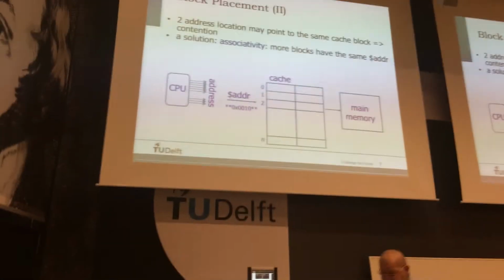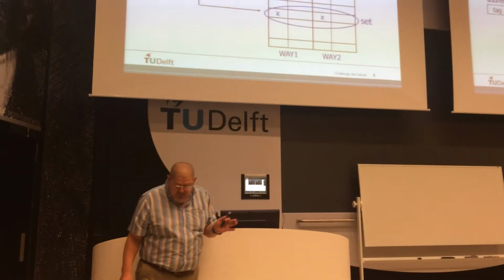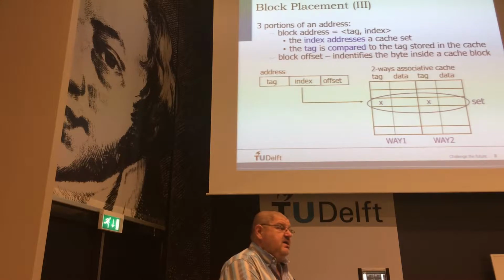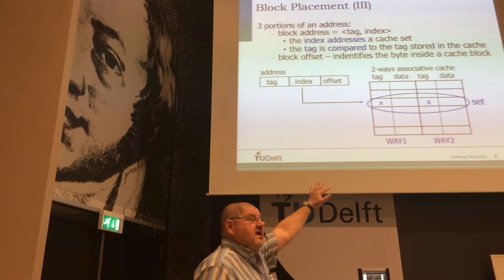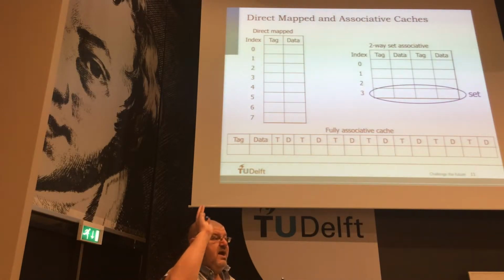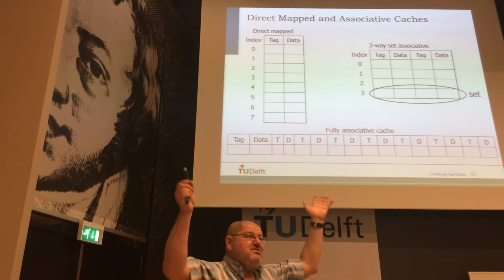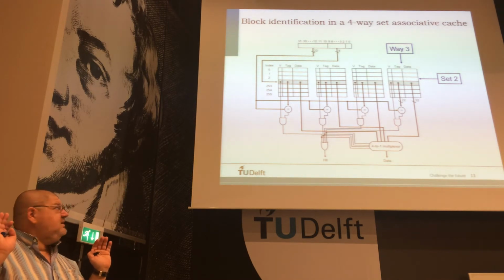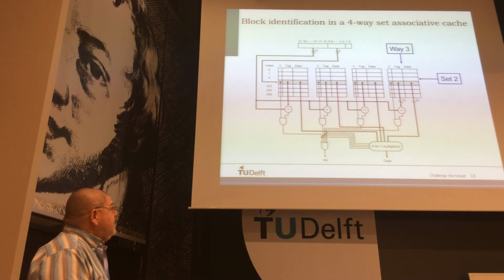Lec 6 B